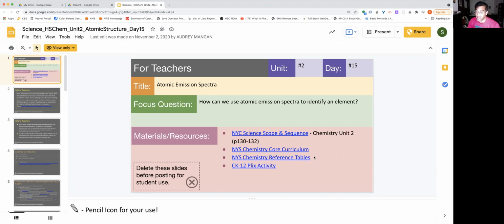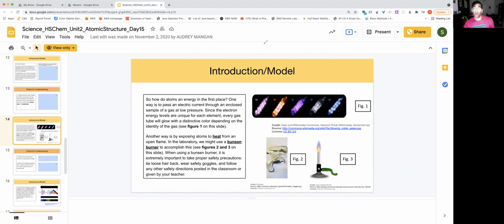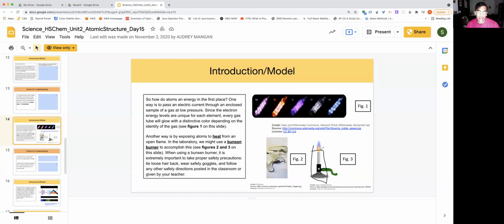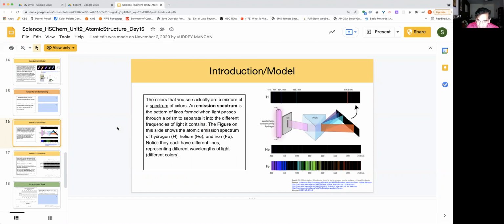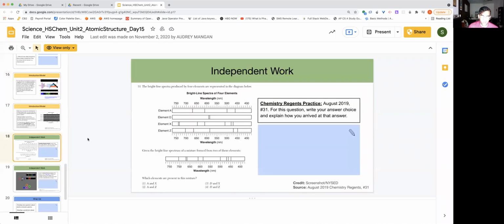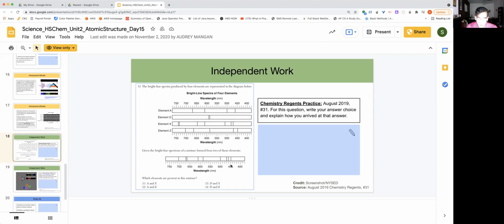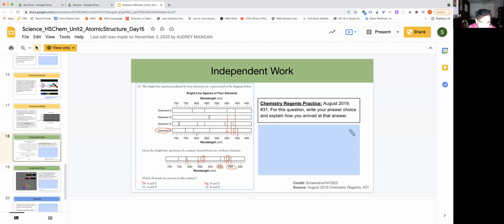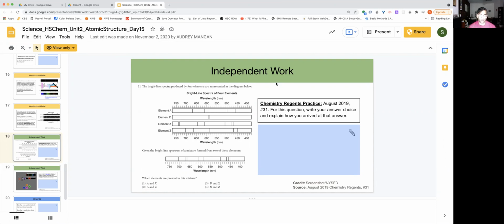623_Science_HSChem_Unit2_AtomicStructure_Day15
This video covers bright line spectra, the unique spectra of each element in the periodic table, why electrons emit light when excited, the idea of universe expansion due to "red shift", and Regents questions involving bright line spectra. It is part of the Regents Chemistry Unit 2 on Atomic Structure.